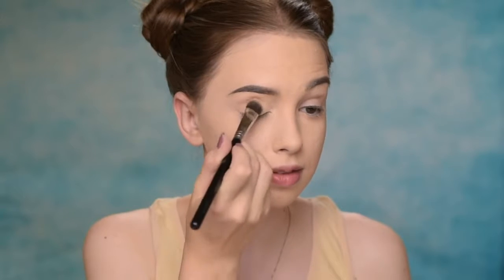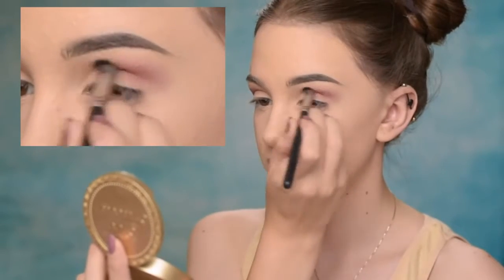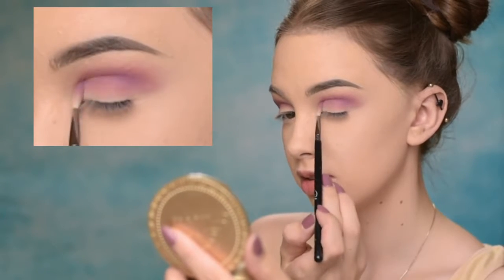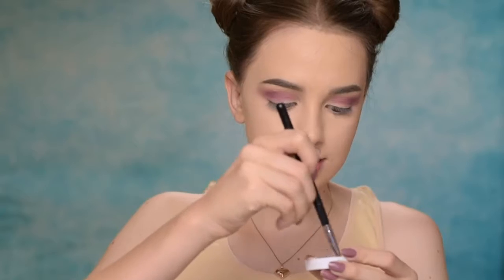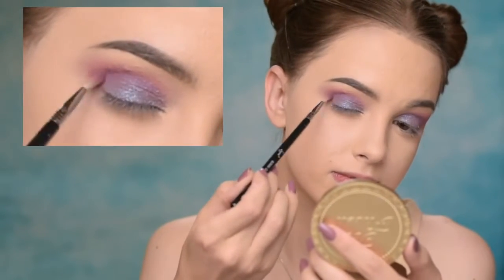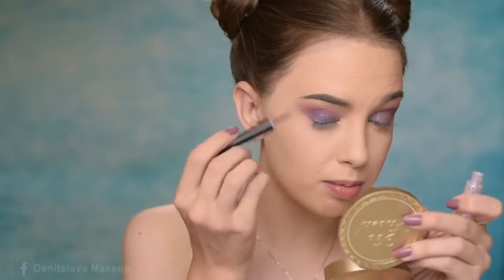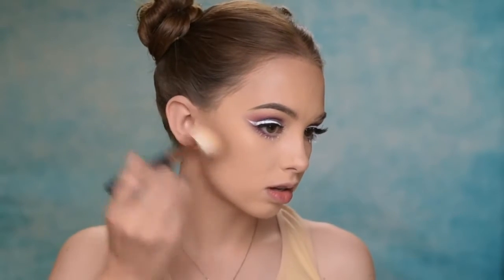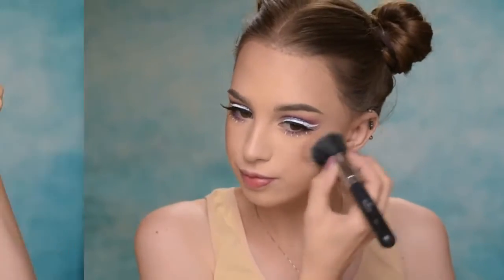Makeup Collection - Pink & Purple Glitter Eyes + White Eyeliner Makeup Tutorial